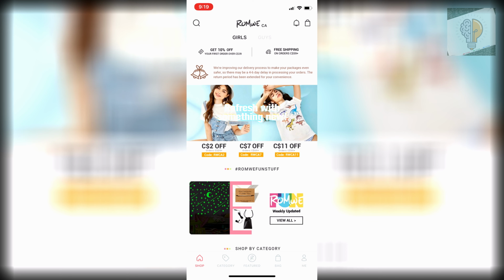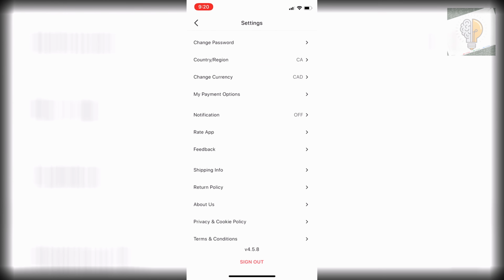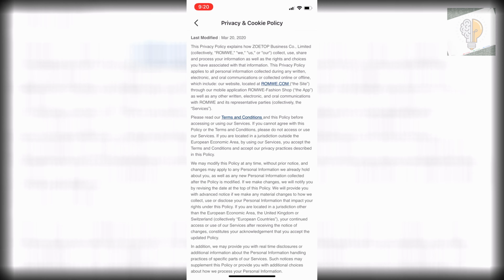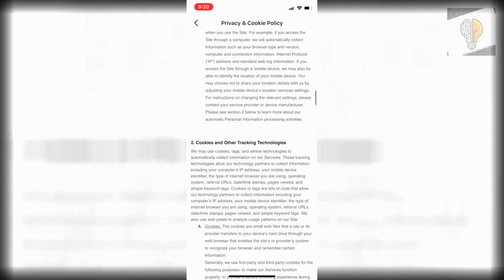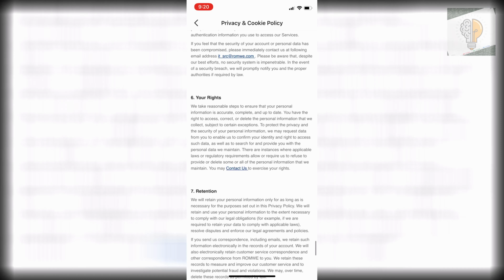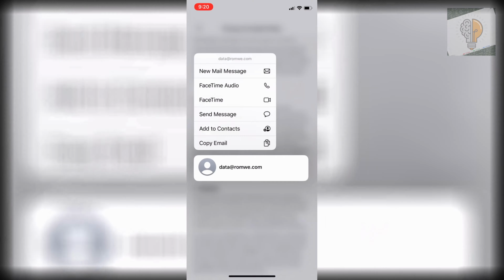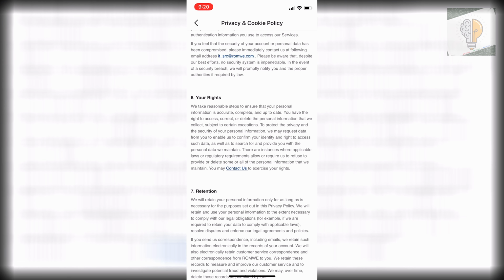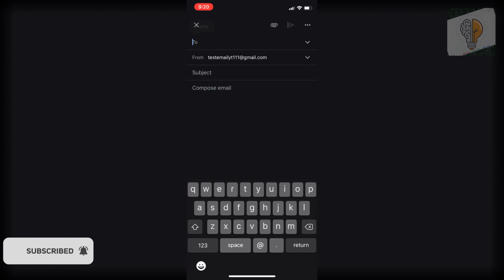How To Delete Romwe Account EASY! ✅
In today's video we show you How To Delete Romwe Account. It's super easy to do takes less then 1 minute. If you're looking for more Tutorials we have plenty!